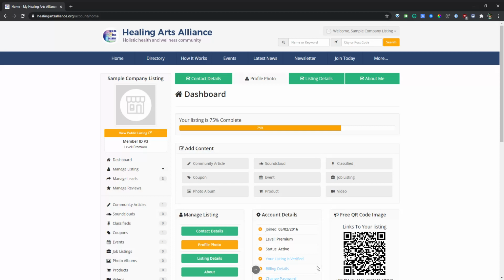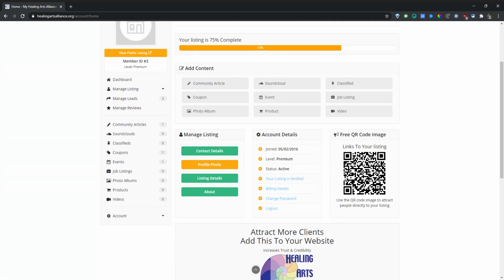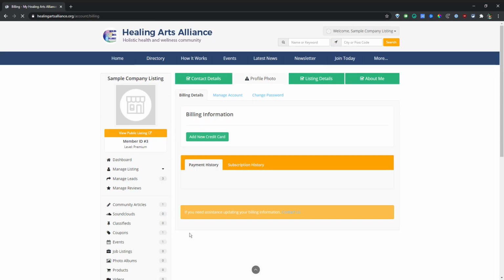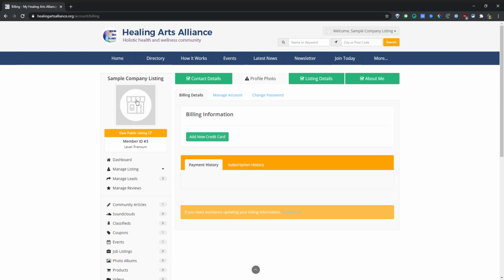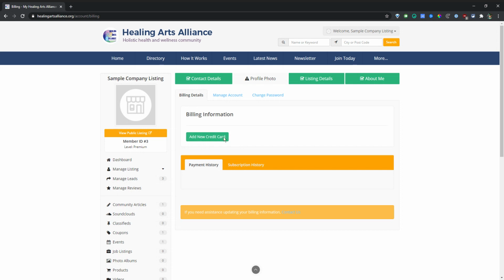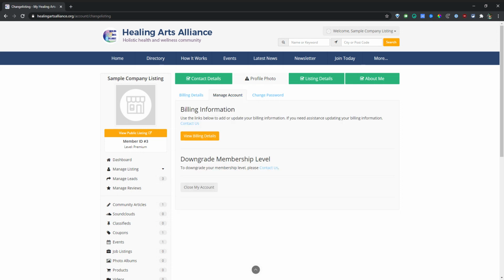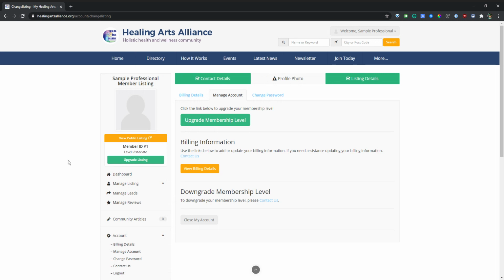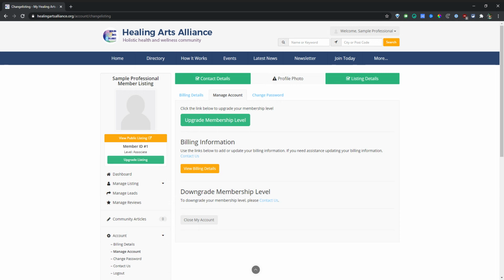Billing Details | Healing Arts Alliance Member Tutorial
Accessing the billing details on your HAA member profile.
This video is part of our member tutorial series.

The Healing Arts Alliance (HAA) is a trusted network of top-rated Holistic Health and Wellness Professionals.

The Healing Arts Alliance is a 501c(6) nonprofit with a mission to connect people with holistic health and wellness practitioners and educate communities on the various aspects of holistic health and wellness.